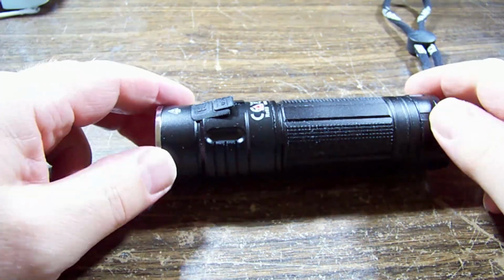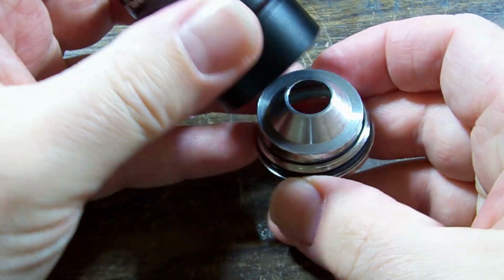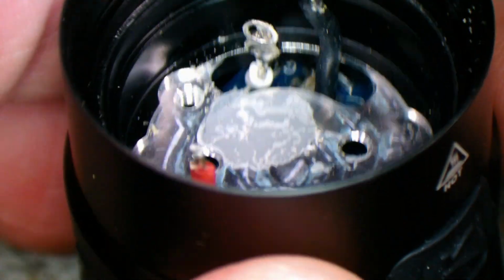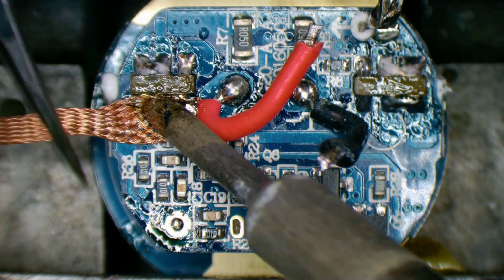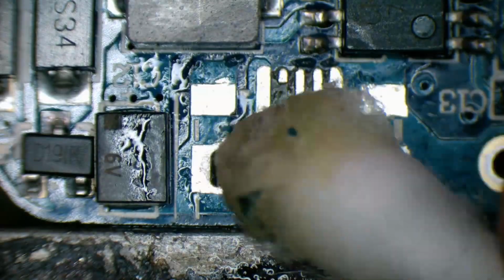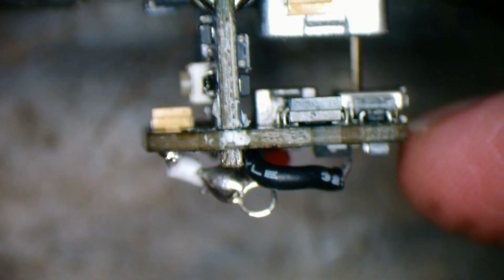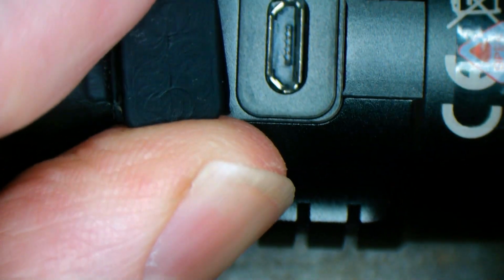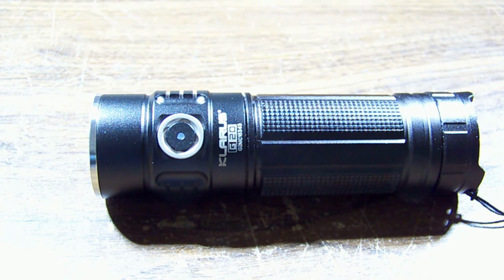How to repair the USB charging socket on a Klarus G20 flashlight!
We figure out how to tear down and repair this quality flashlight where someone managed to rip the charge socket off the board.

TL866II PLUS universal EEPROM programmer